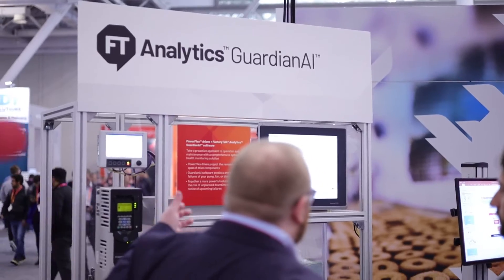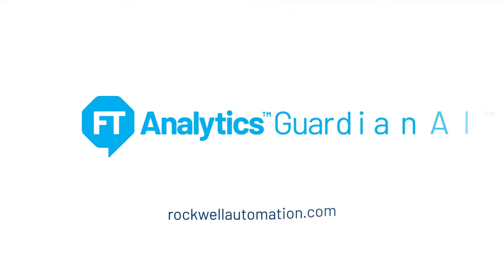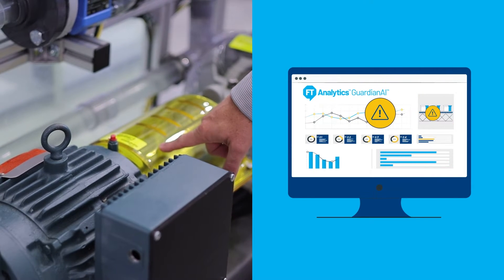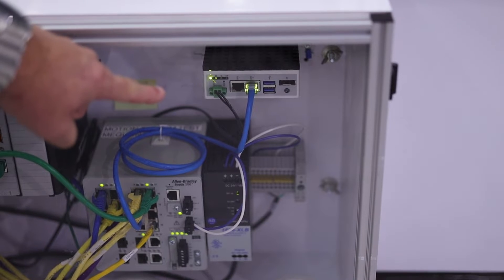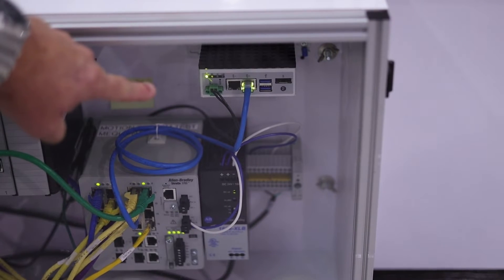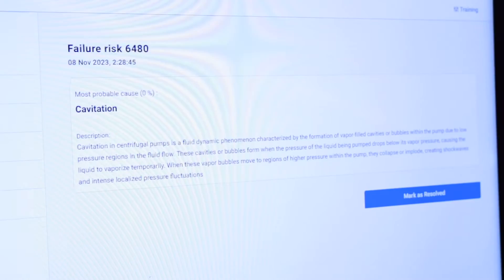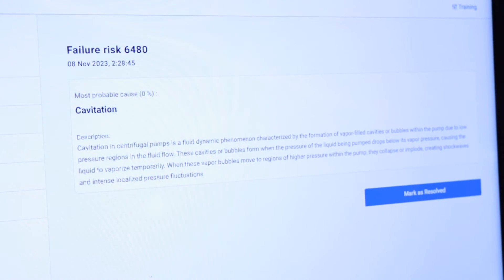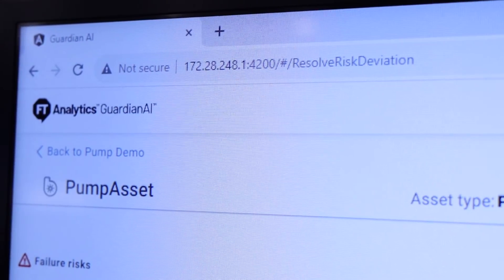Automation Fair 2023 - FT Analytics Guardian AI Walkthrough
Mark Garner, the VFD Specialist at ES&E introduces the new FT Analytics Guardian AI at Automation Fair 2023. This system, coupled with the Power Flex 755 TS Drive,  provides condition monitoring and displays analytics, including any anomalies detected, such as cavitation, along with a description, time, and date. It also has the capability to send an email.